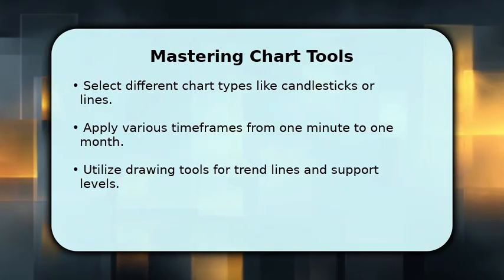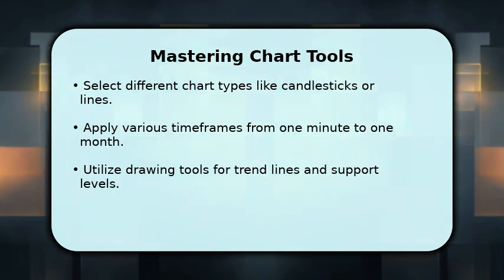How To Use TradingView Step By Step - Step By Step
▸ (f) In this comprehensive guide, we'll walk you through the step-by-step process of using TradingView. From creating an account to analyzing charts and setting up alerts, we'll cover everything you need to know to get started with this powerful trading platform. Whether you're a seasoned trader or just starting out, this video will provide you with the knowledge and skills necessary to make informed investment decisions.

TradingView tutorial, how to use TradingView, step by step guide, trading platform, chart analysis, technical indicators, candlestick patterns, trading strategies, investment decisions